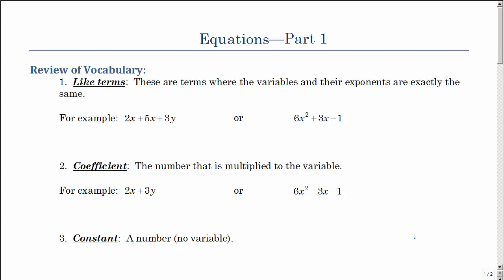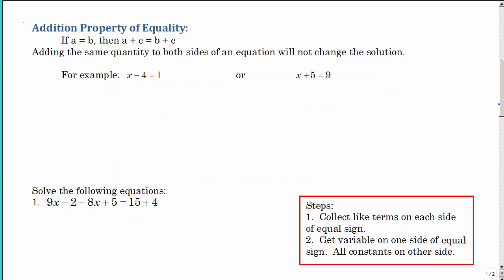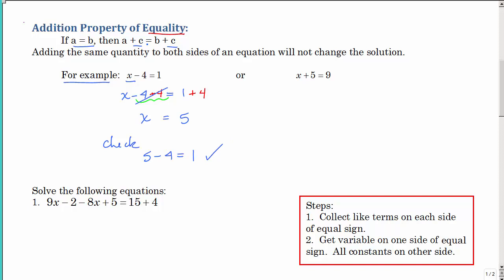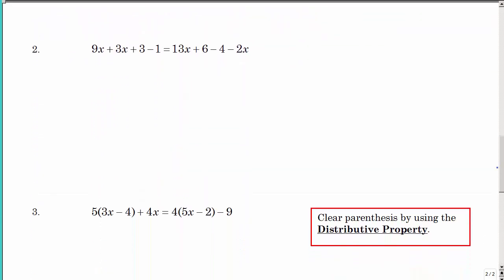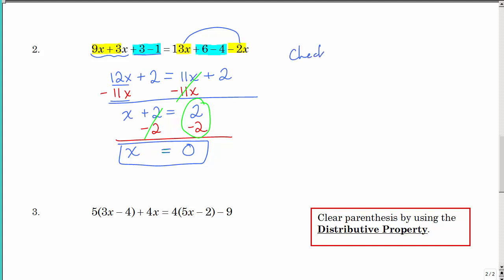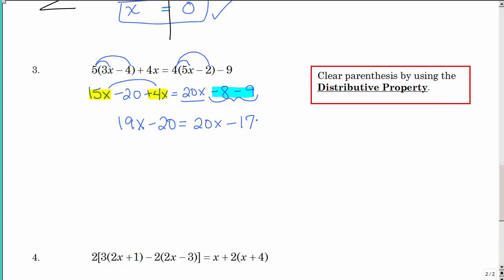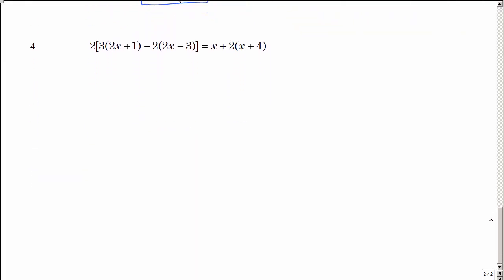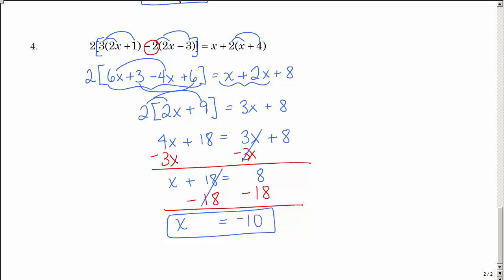Equations Part 1